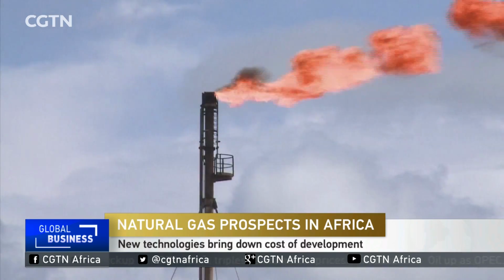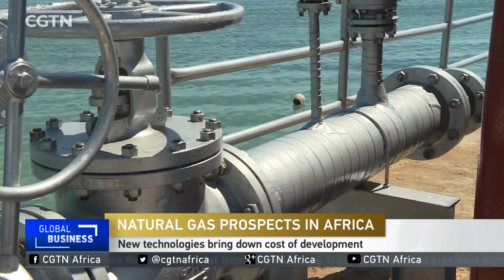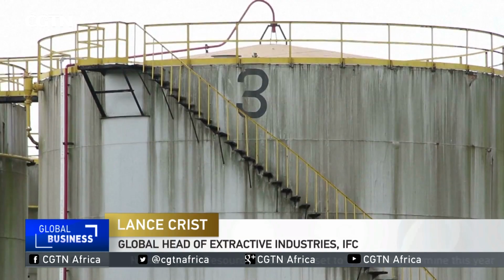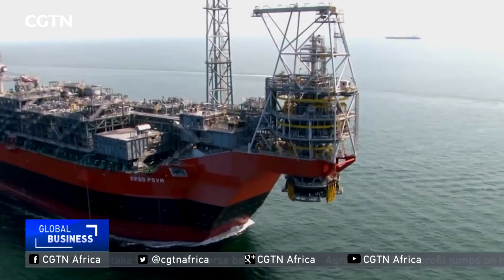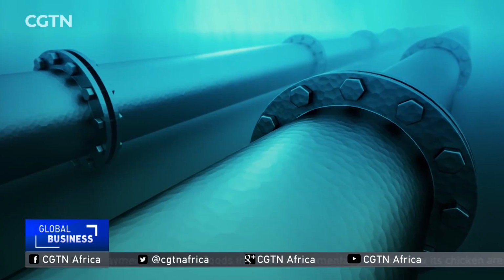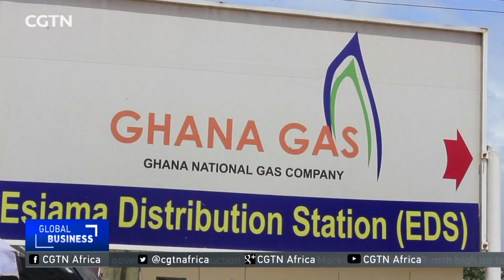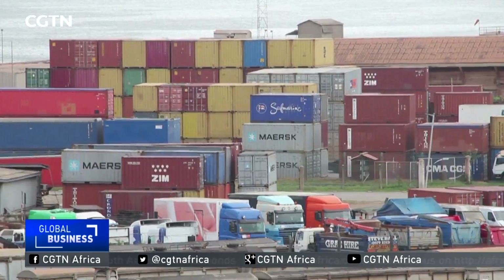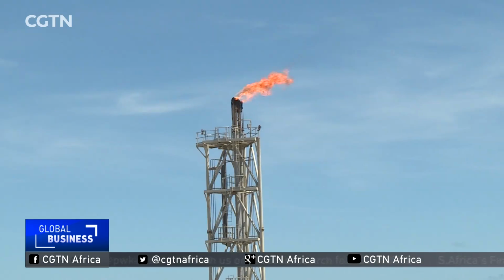Natural Gas Prospects in Africa: New technologies bring down cost of development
The cost of developing natural gas is coming down dramatically for Sub-Saharan Africa, with the advent of new technologies. Discovered reserves of gas have also increased massively in recent years. But there remains significant  challenges in making the most of these new sources. CGTN's Daniel Ryntjes reports from Washington.